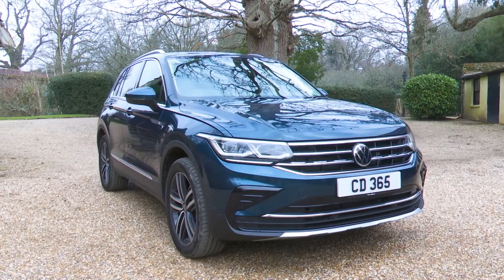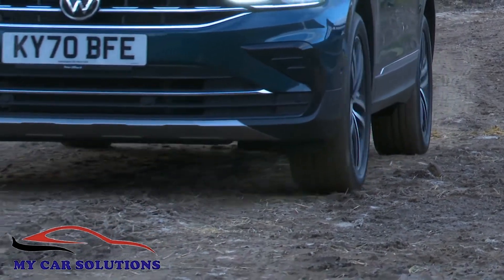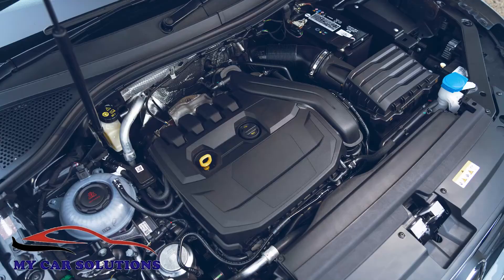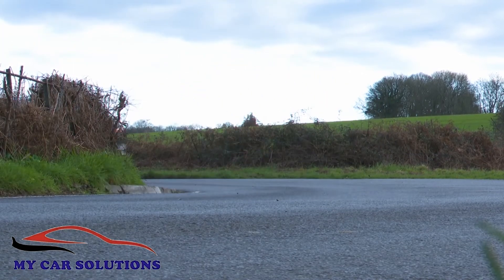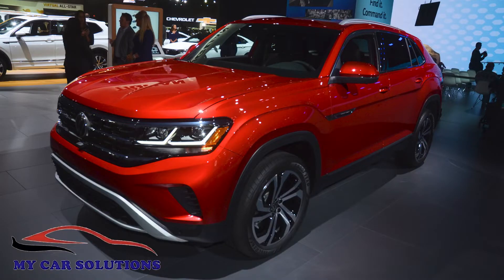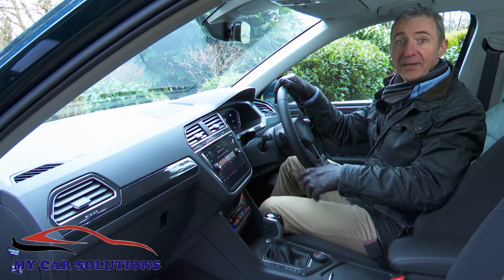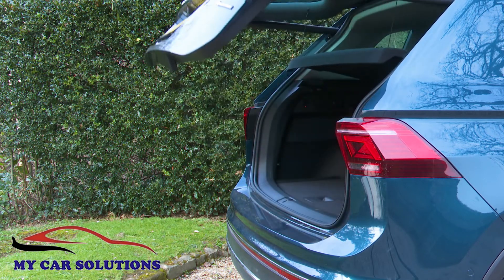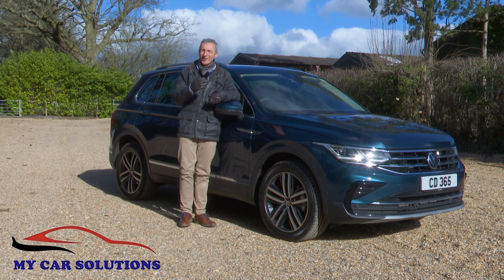mycarsolutions short VolkswagenTiguan 2021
Volkswagen's much improved take on their second generation Tiguan mid-sized SUV delivers a high quality, well priced package that's now smarter and more efficient. All the car you'll ever really need? Many see it as just that.